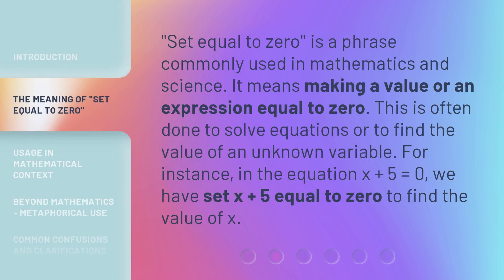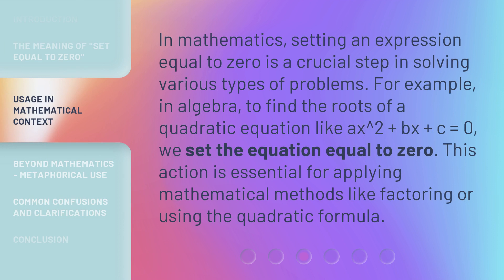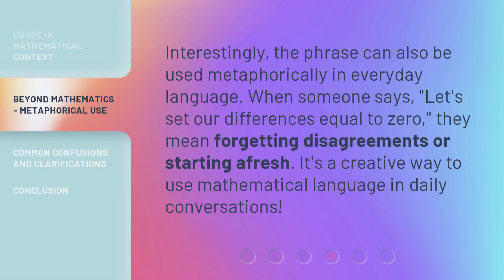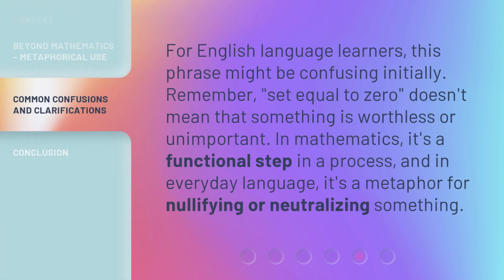Understanding "Set Equal to Zero": A Guide for English Language Learners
00:00 • Introduction - Understanding "Set Equal to Zero": A Guide for English Language Learners
00:35 • The Meaning of "Set Equal to Zero"
01:03 • Usage in Mathematical Context
01:33 • Beyond Mathematics - Metaphorical Use
01:55 • Common Confusions and Clarifications